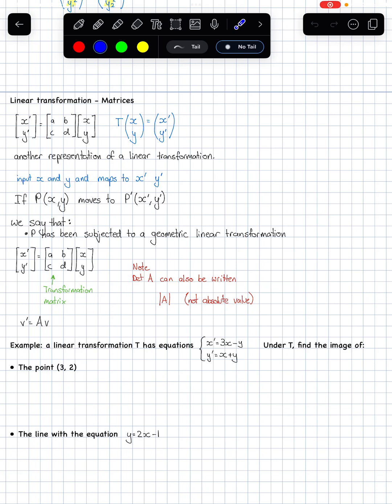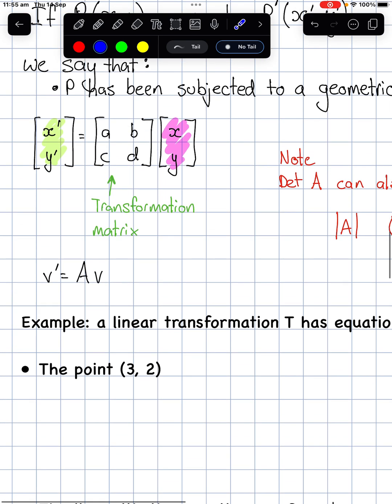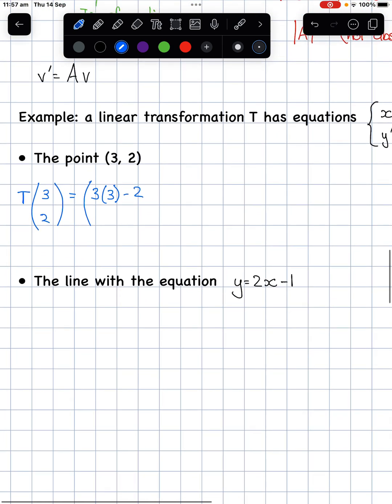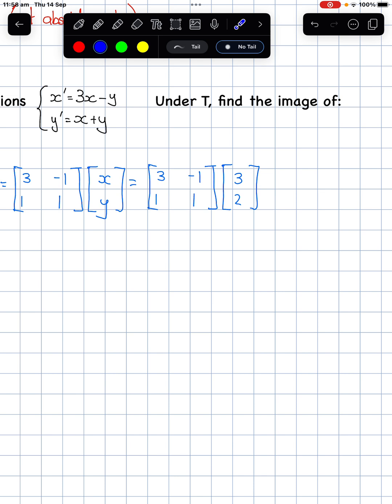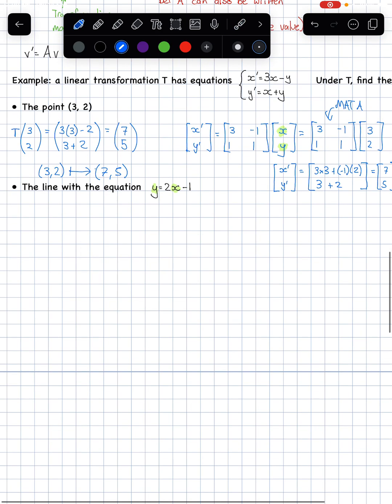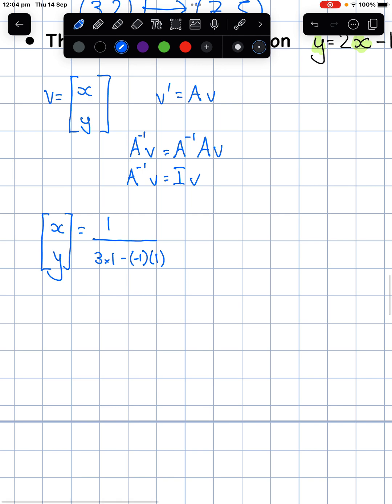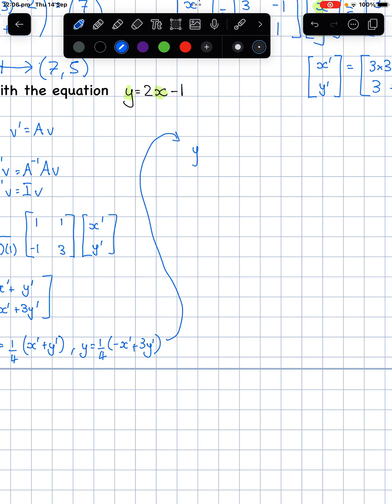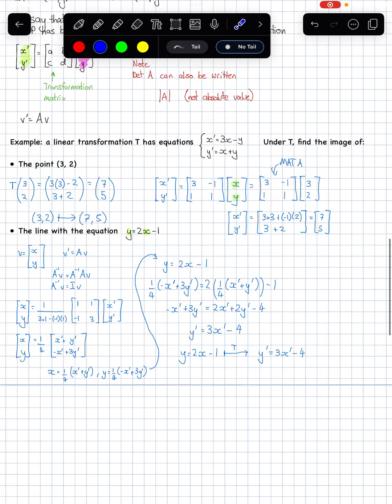Geometric linear transformations - matrices (more developed matrix example)